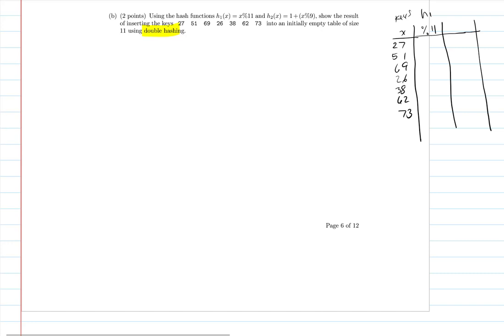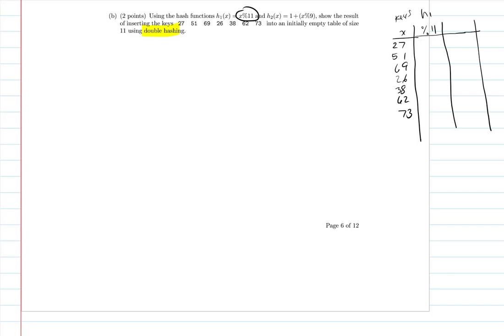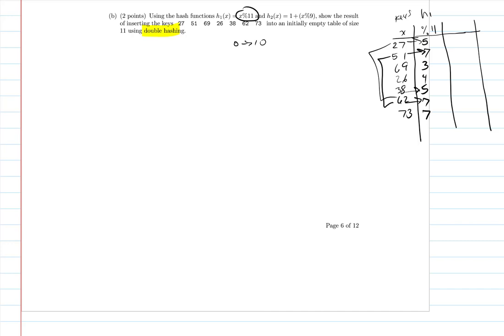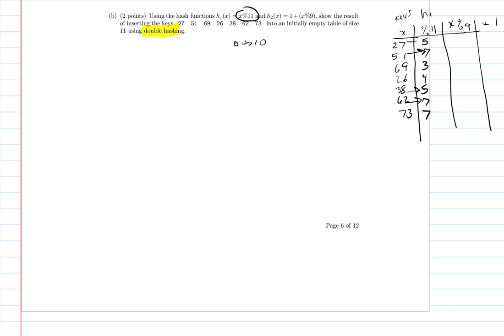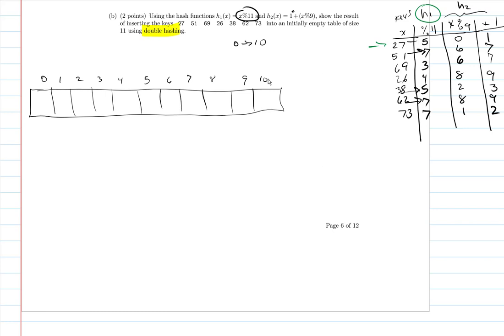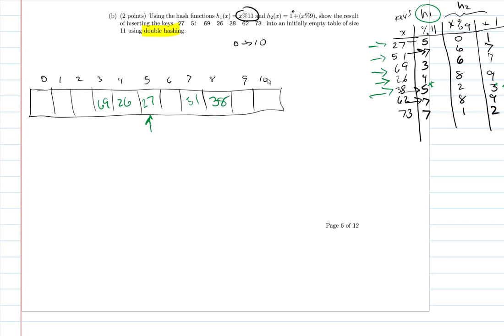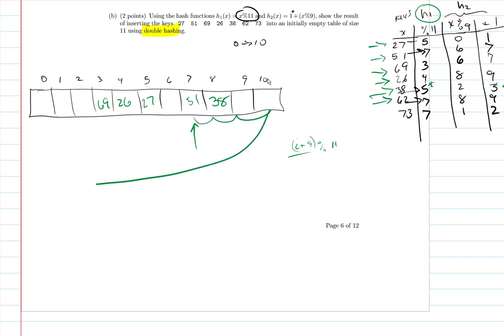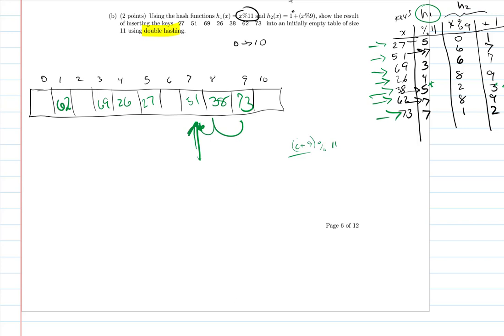Double hashing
Follow up to prior video that introduced probing in hashing. Walks through a simple demo of mapping keys into a table where collisions occur and the second hash function (skip number) is used to search for an empty spot in the table.